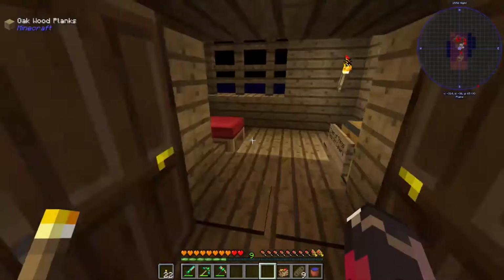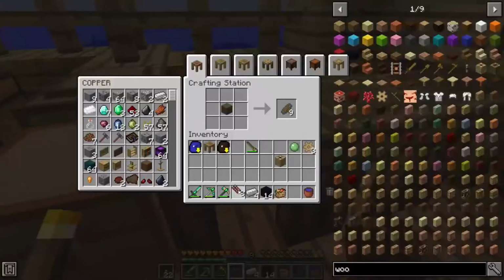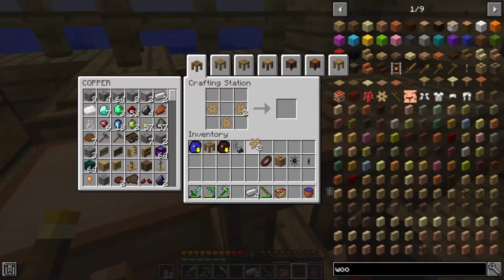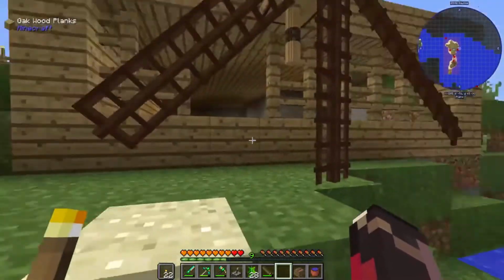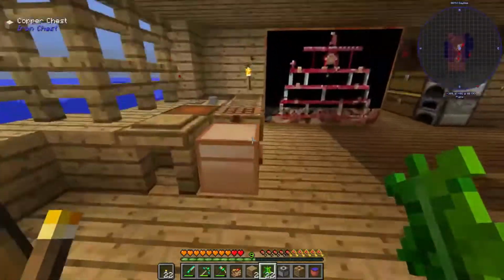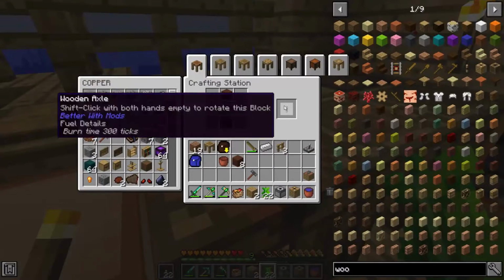Minecraft - Engineer's Life - Mechanical Wind Power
Cat builds himself a windmill.